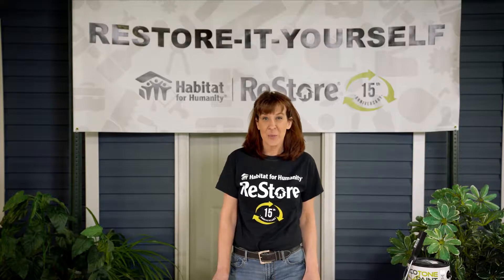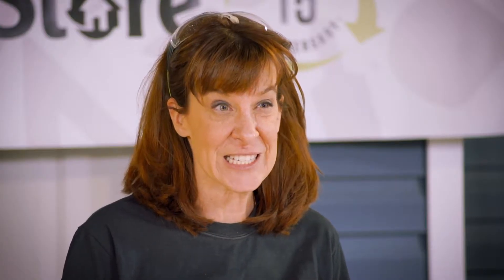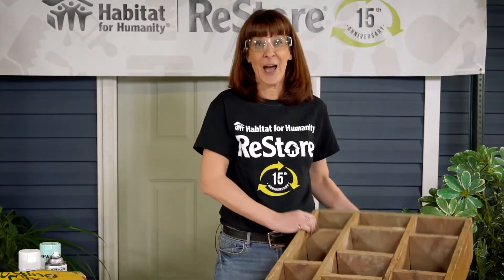Habitat for Humanity Restore DIY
Mother's Day is almost here. This is a perfect DIY project to give the mother with the green thumb.